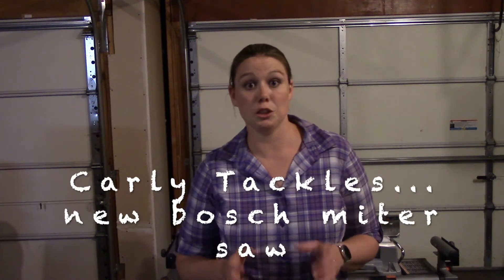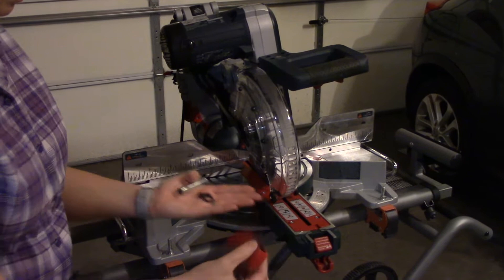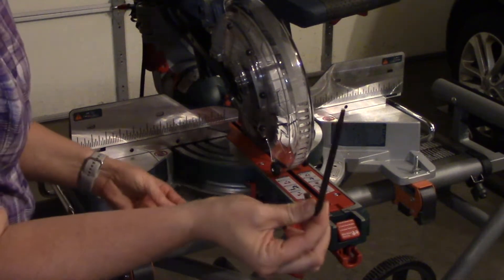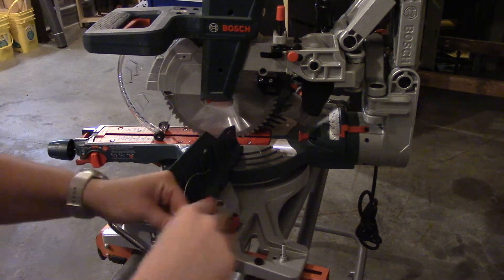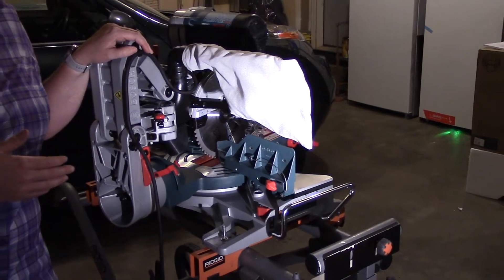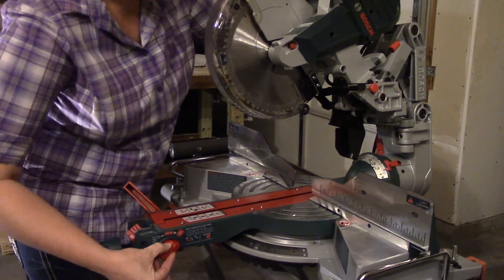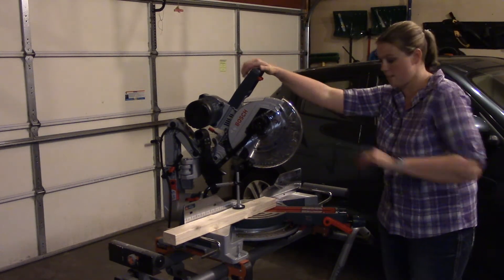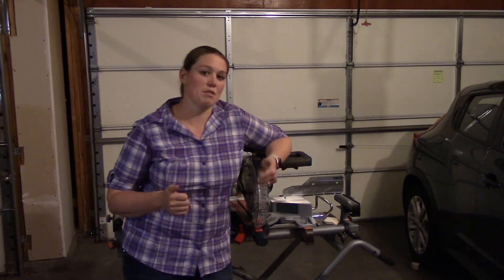The Ultimate Tutorial: Assembling and Utilizing the Bosch CM10GD Miter Saw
Are you nervous about buying a miter saw because you are unsure how much assembly may be required? In this video, Carly walks you through how to assemble all of the parts that come with the Bosch Miter Saw CM10GD.
In addition, watch how easy it is to adjust your saw to cut different angles!

This is part 1 in the Bosch CM10GD Miter saw series. I hope this series helps those that are nervous or scared to purchase a miter saw. The unknown can be scary, watching these videos will hopefully give you the knowledge and confidence you need to chase those fears away.

- Why I bought the Bosch miter saw over other miter saws
- How to check if your blade needs adjustments
- Features/Settings on the Bosch miter saw

Product Links:
Bosch CM10GD on Amazon

Ridgid AC9946 Mobile Miter Saw Stand on Amazon